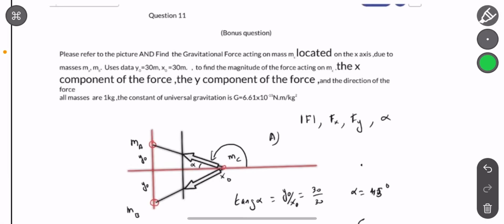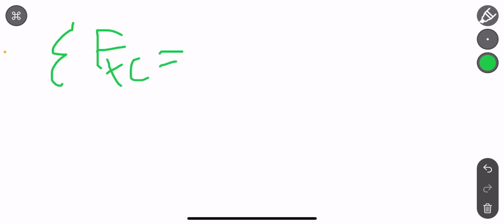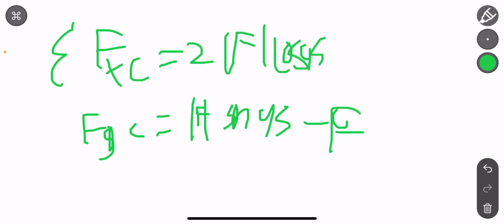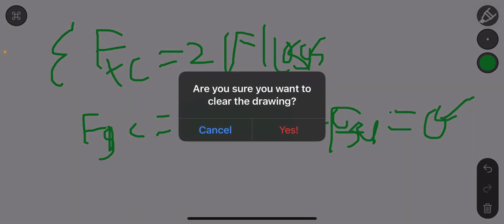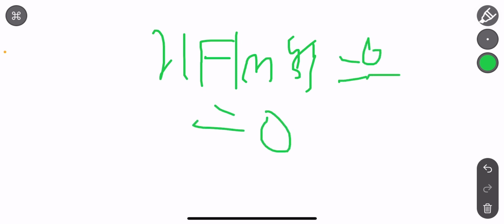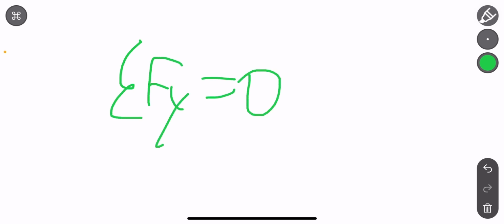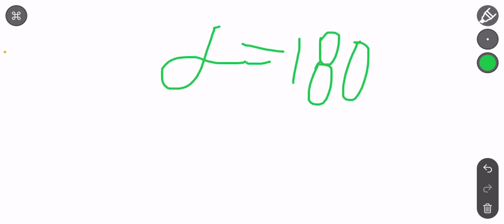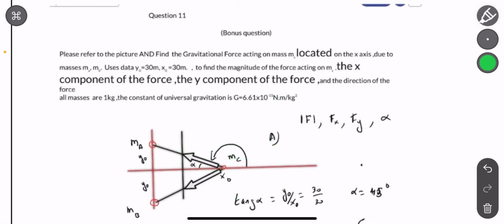TEST 4 (FINAL) Q: 10